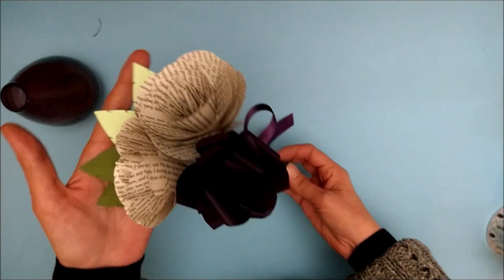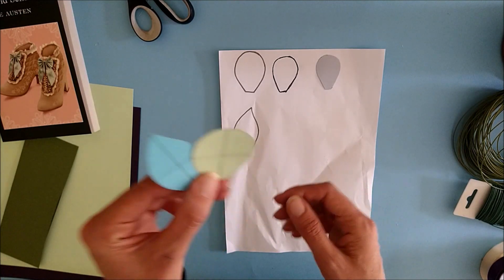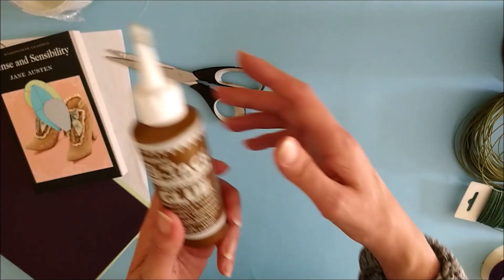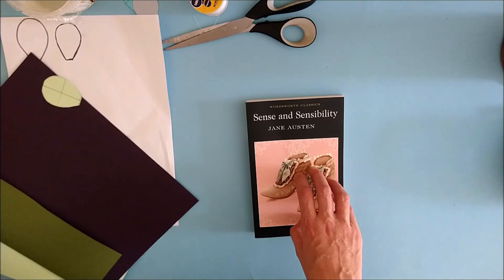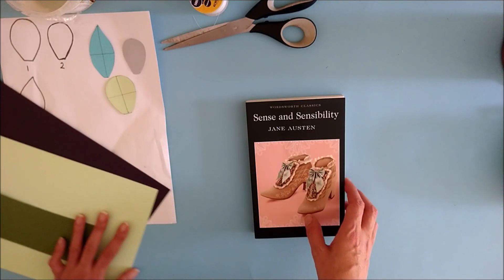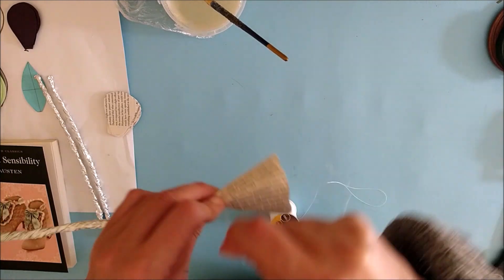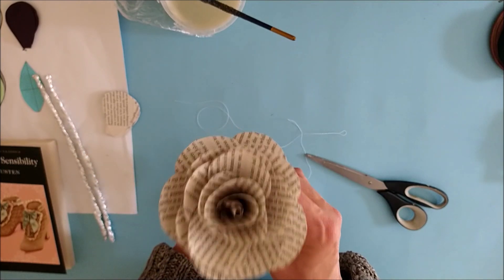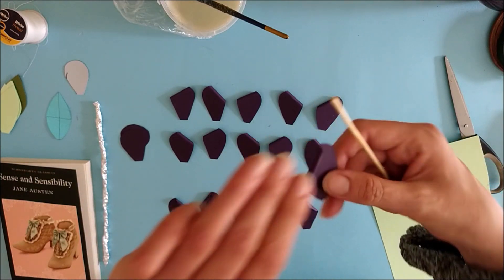How to make a book rose gift posy, paper flower tutorial. The Pemberley Posy by Novella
This step by step craft tutorial will show you how to make my Pemberley Gift Posy, handmade with real book pages. It is a lovely literary gift idea for Mother's Day, Birthday or Anniversaries, it also makes for a lovely teacher gift or a gift for book lovers. It can also be used in weddings, as a table centrepiece and even as a small bridesmaids posy.

Do use the timestamps in the video description below, to navigate the video whilst you are making.

Do let me know that you dropped by, just leave me a little message, a wave or thumbs up in the comments section.

TIMESTAMPS
0:00 Introduction to the Pemberley Book Page Gift Posy
0:47 The equipment you will need to make this posy
8:05 Cutting all of the book page petals, colored paper petals and leaves.
15:07 Preparing the foil stems
16:36 Making a single book page rose (you will need to make 2 of these)
22:15 Making the paper tea rose from coloured paper.
32:22 Making the leaves on wire stems
36:52 Arranging and Binding the flowers, with the florists tape
40:05 Adding the leaves and binding with ribbon.